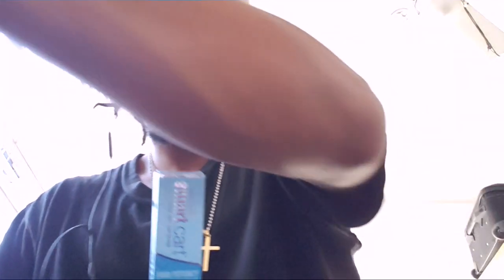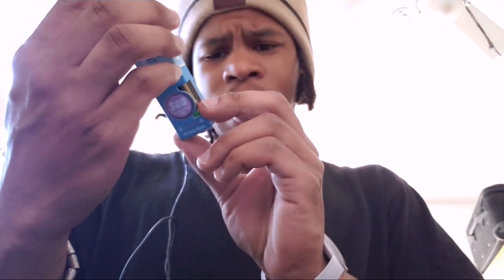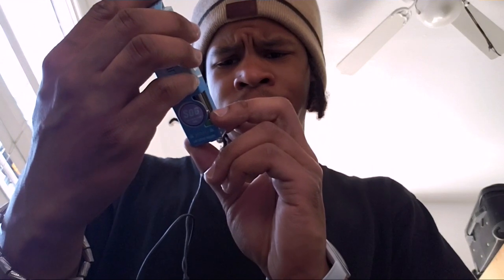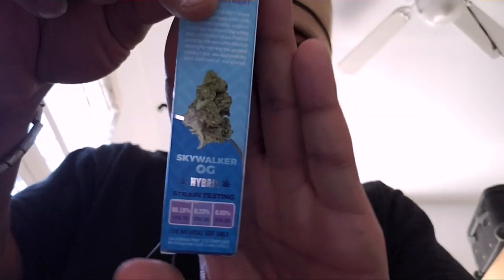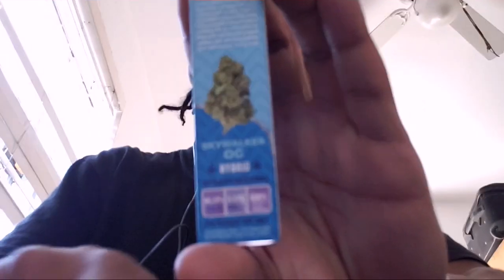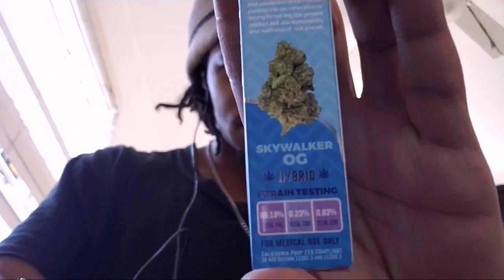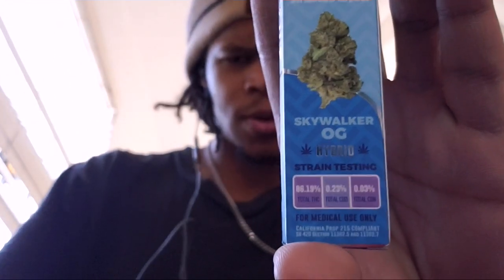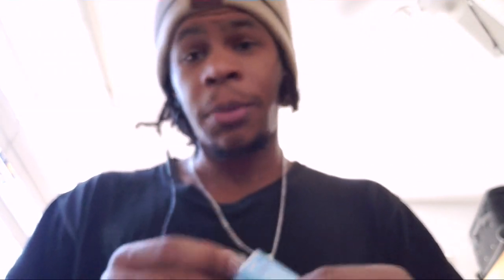Smart Cart Skywalker OG Review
Hey all. Got a flavor from an old favorite brand. Havent tried this flavor on Smartcarts yet but let's see 😁. I rate this vape a 8/10.